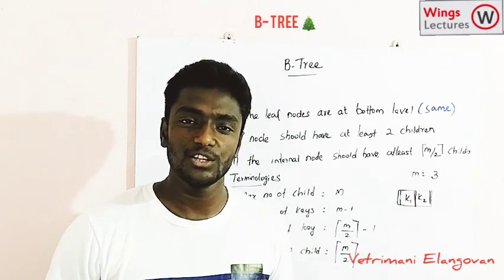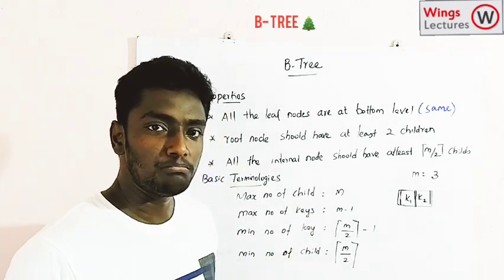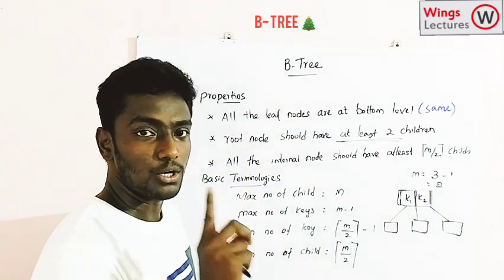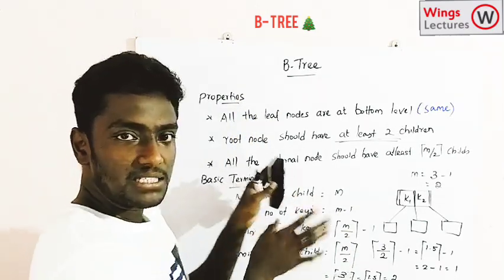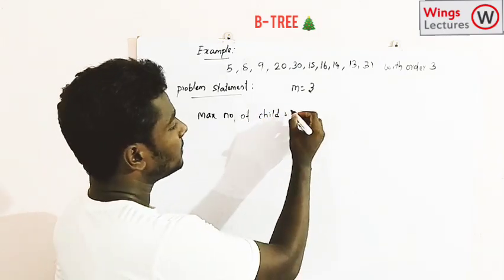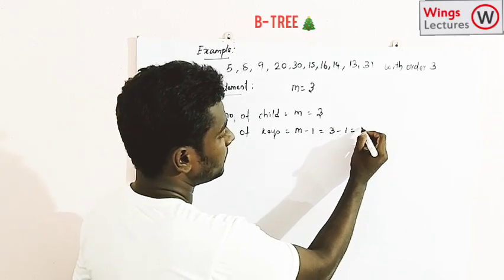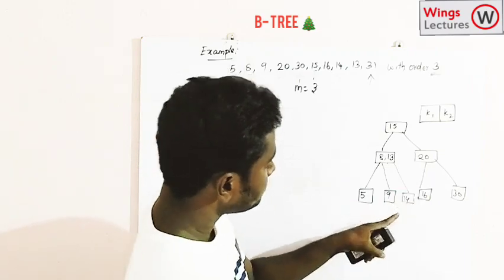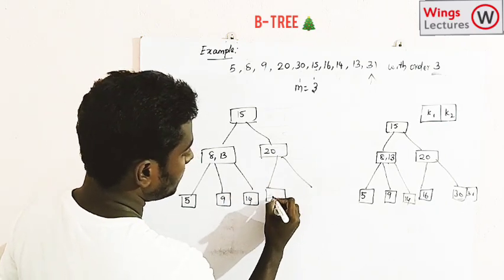Introduction to B Tree in Data Structures & its Operations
Dear Students

All leaves are at the same level.

A B-Tree is defined by the term minimum degree ‘t’. The value of t depends upon disk block size.

Every node except root must contain at least (ceiling)([t-1]/2) keys. The root may contain minimum 1 key.

All nodes (including root) may contain at most t – 1 keys.

Number of children of a node is equal to the number of keys in it plus 1.

All keys of a node are sorted in increasing order. The child between two keys k1 and k2 contains all keys in the range from k1 and k2.

B-Tree grows and shrinks from the root which is unlike Binary Search Tree. Binary Search Trees grow downward and also shrink from downward.

Like other balanced Binary Search Trees, time complexity to search, insert and delete is O(log n).